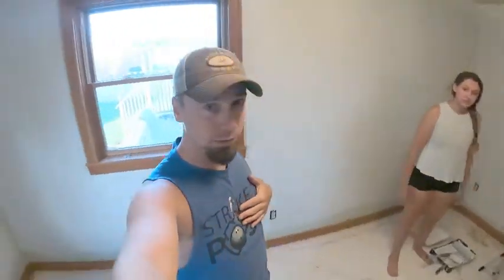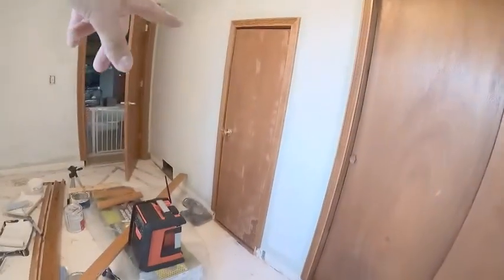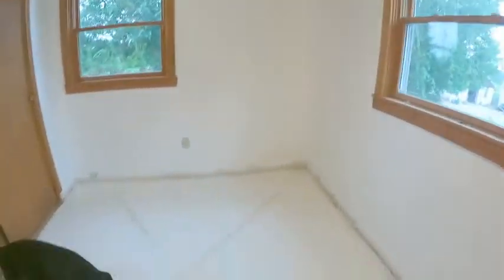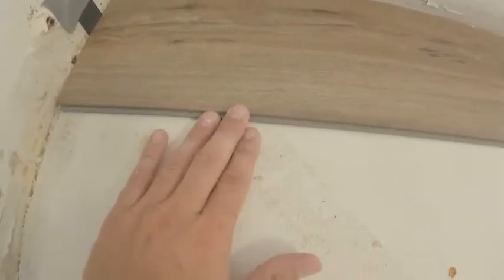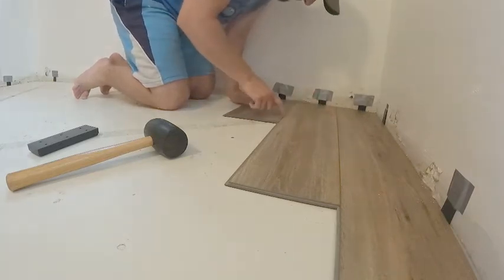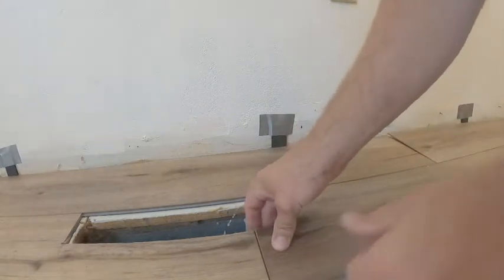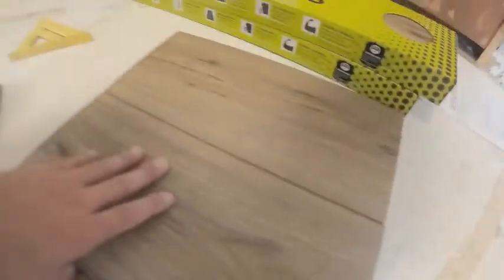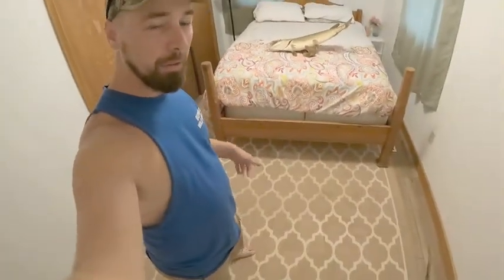Bedroom Remodel By Non-Professionals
Welcome to Poygan Outdoors! We decided to remodel one of our bedrooms and brought you along! Enjoy!

Vinyl Flooring Tools
Roberts, 10-26, Floor Install...